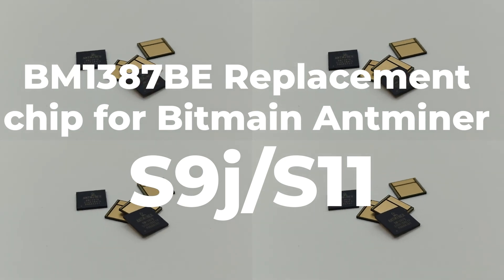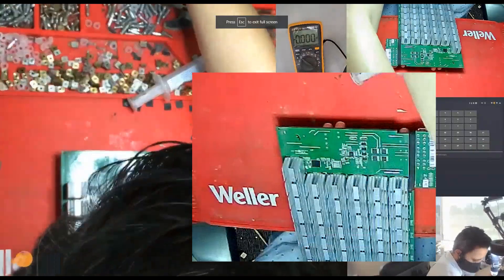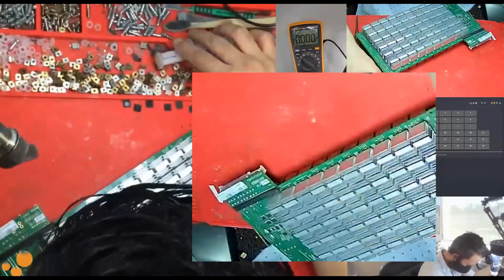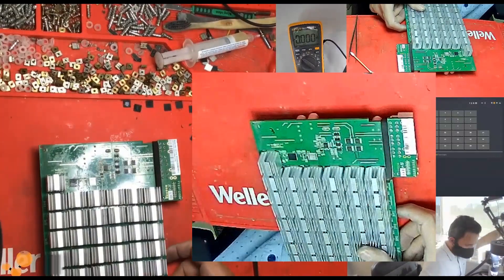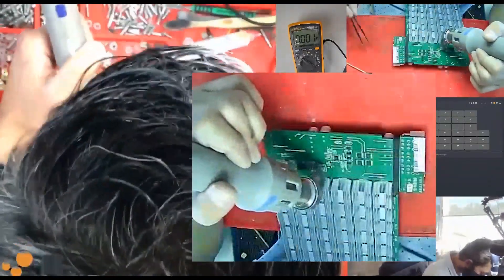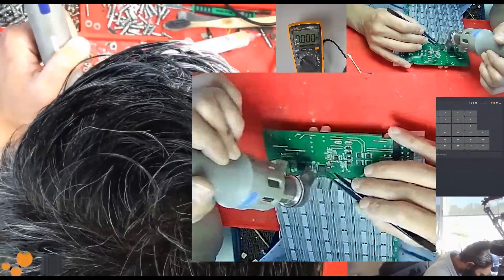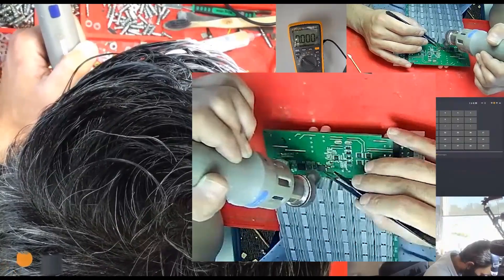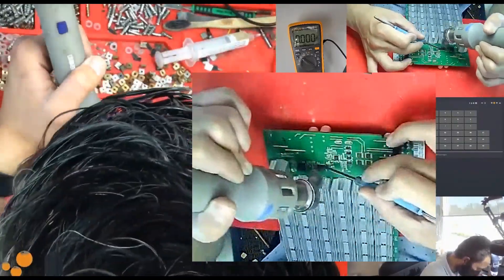BM1387BE Replacement chip for Bitmain Antminer S9j | ASIC Mining Chip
Replace the ASIC mining chip in your Antminer so that you can get your machine back up and mining again as fast as possible.

If your Antminer is not mining correctly or is showing signs of wear and tear, then it's time to replace the BM1387BE ASIC mining chip. This repair can be done quickly with the help of a few tools and some basic knowledge of electronics.

🛒Buy this product from our Shop🛒
BM1387BE Replacement chip for S9j:

🔥More awesome products available🔥
CT1F converter chip:
TPHR90 03NL:
MP1517DR:
T451 temperature sensor:
PIC16F1704 PIC chip:
ATH91702DMCN8170QC:
MP2019 SOP8:
SGM2036-ADJ:
SY8120I: